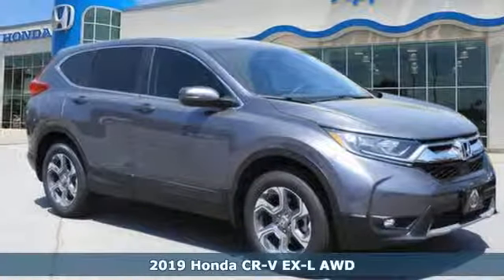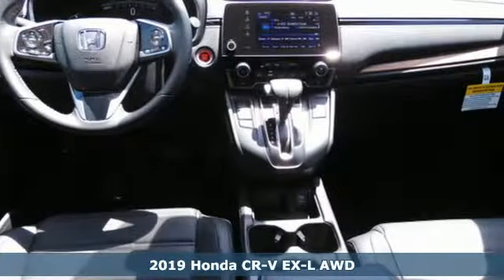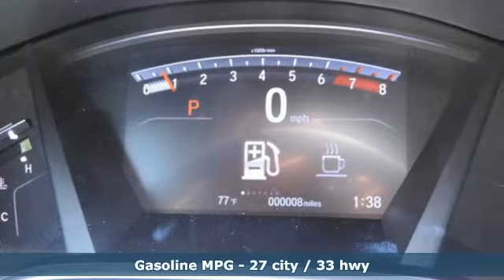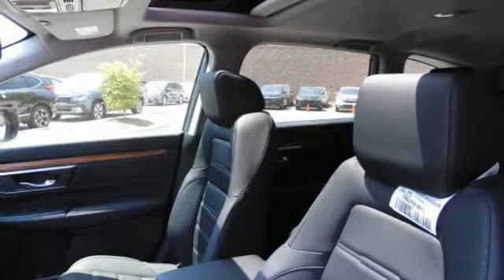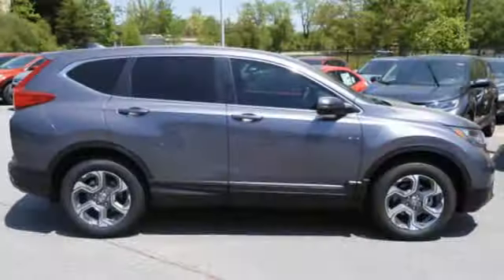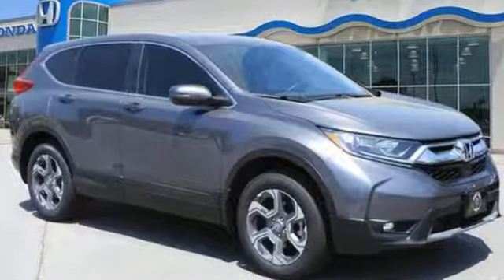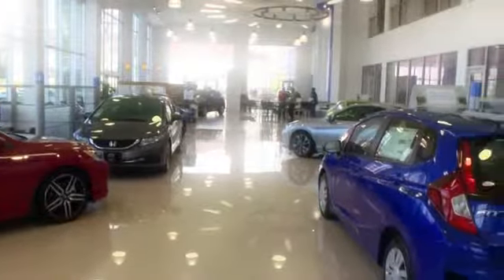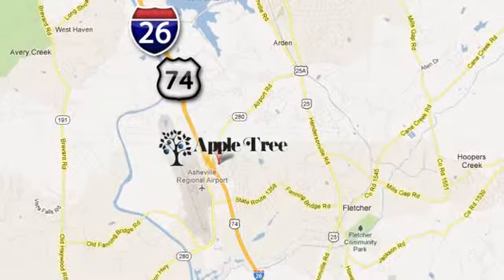New 2019 Honda CR-V Fletcher Asheville, NC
Year: 2019
Make: Honda
Model: CR-V
Trim: EX-L
Engine: 1.5l 4 Cylinder Turbocharged
Transmission: AWD CVT
Interior: Blk
Stock #: H191093
VIN: 7FARW2H87KE017415

Address:
195 Underwood Road